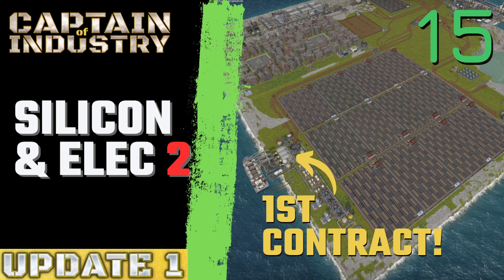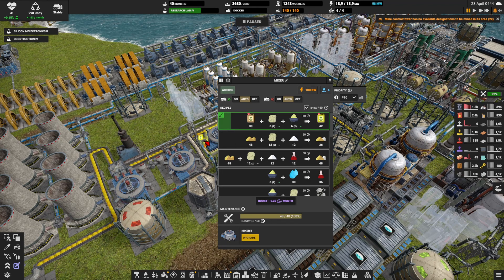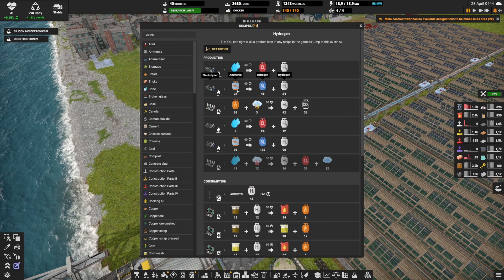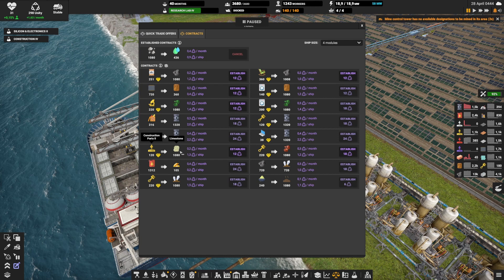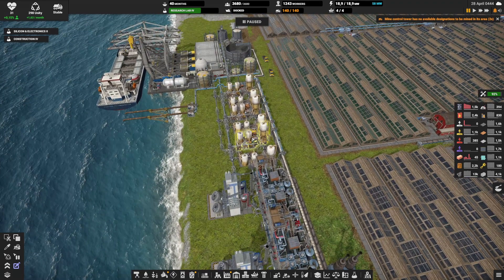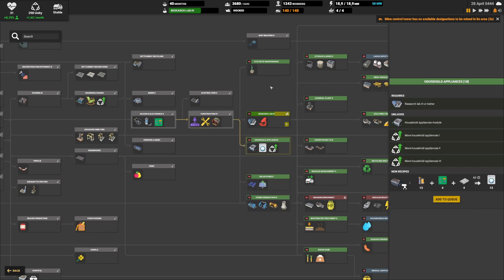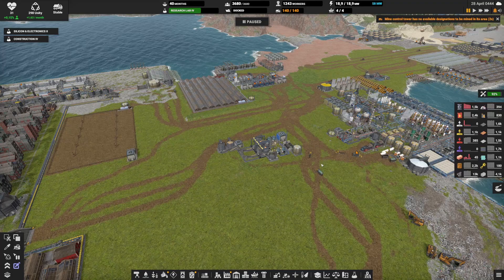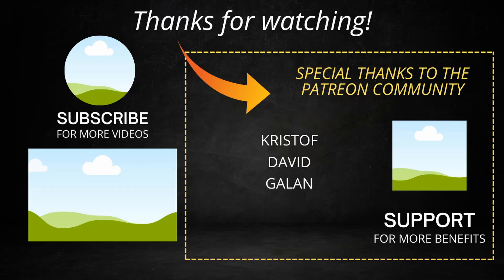CAPTAIN OF INDUSTRY V1 - Insula Mortis - Episode 15 - SILICON, PCB, ELECTRONICS 2 and 1st CONTRACT!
Land your crew of survivors on an abandoned island and survive! Mine raw materials, grow food, build factories, manufacture products, research new tech, and trade with others. Become an industrial superpower! But this is no easy task, you will be put to the test to keep your settlement alive.